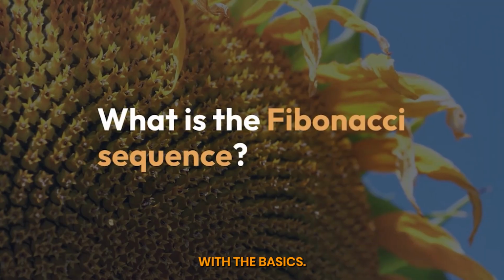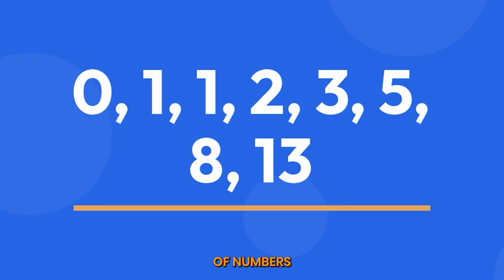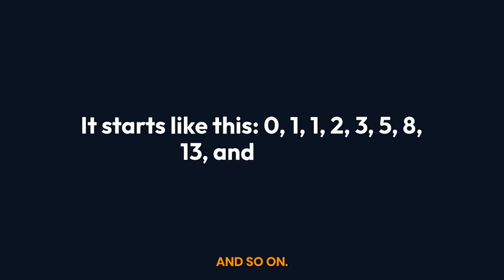The Magic of Nature's Code: Fibonacci Sequence & Golden Ratio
Join us on a journey to uncover the secrets of the Fibonacci sequence and the Golden Ratio, two incredible mathematical concepts that appear throughout nature. From the spirals of galaxies to the delicate patterns of flowers, these patterns are more than just numbers—they are the key to understanding the beauty and harmony of the natural world. Discover why these mathematical marvels are so prevalent in everything around us!

Why it resonates:
This video highlights the hidden mathematical elegance in the world around us, perfect for viewers who are fascinated by the interplay between science, math, and nature. Whether you're a math enthusiast, nature lover, or curious mind, you'll find wonder in how these patterns shape the universe.